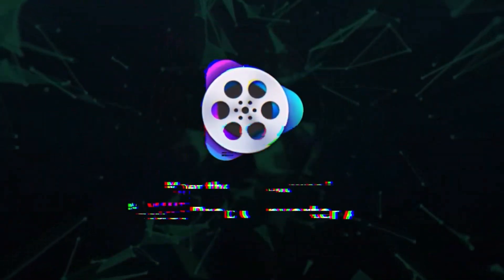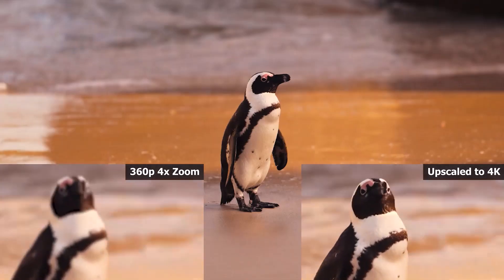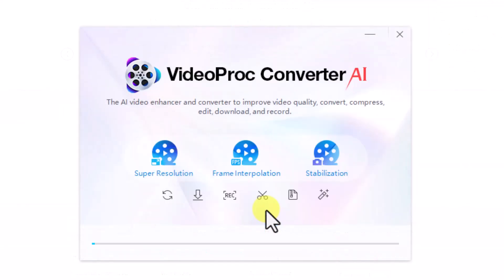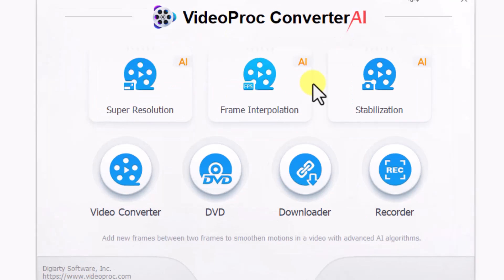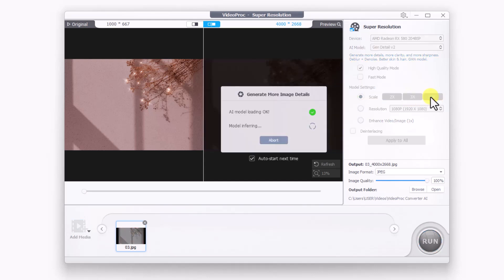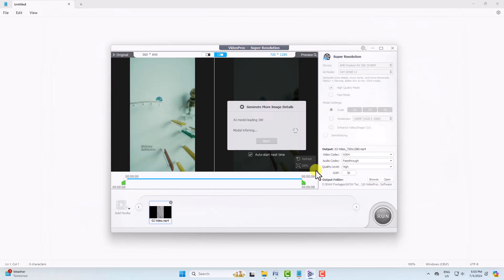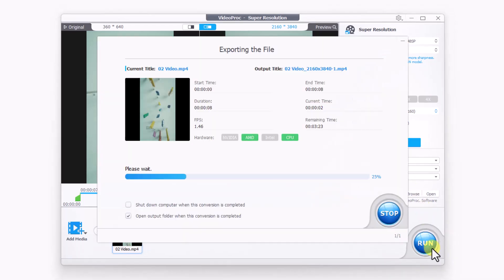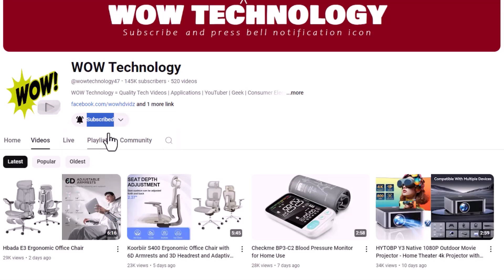How to: Upscale Video Image Quality to 4K/8K Using AI [Giveaway Included]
Enhance and upscale any video/image to 4K/8K with the latest NEW Models.
Get the old models with bonus features to convert, resize, download, edit and record videos and more.